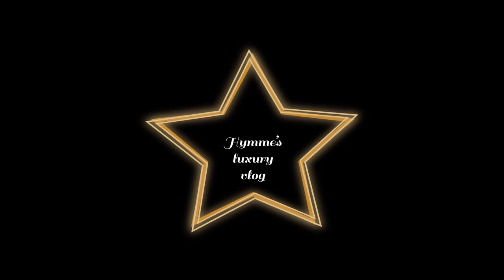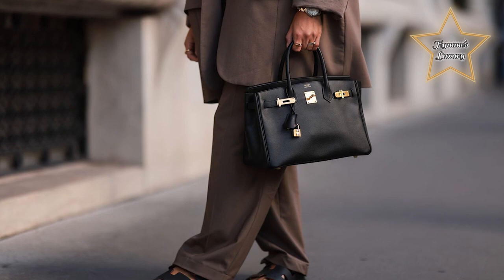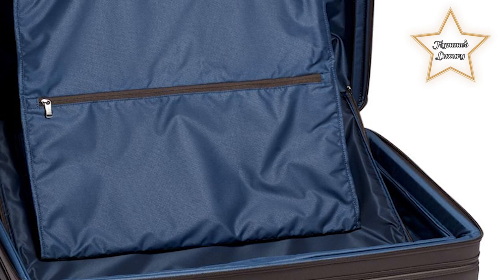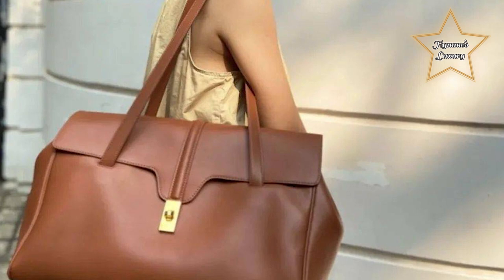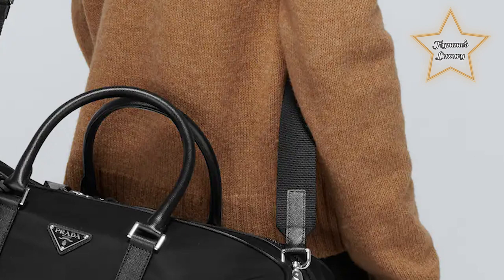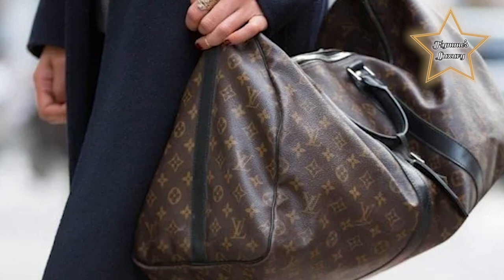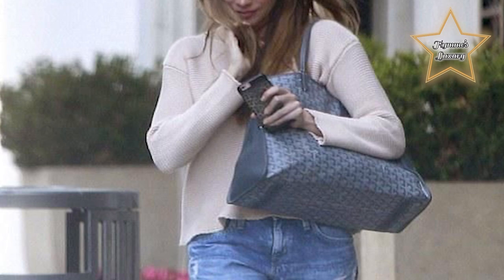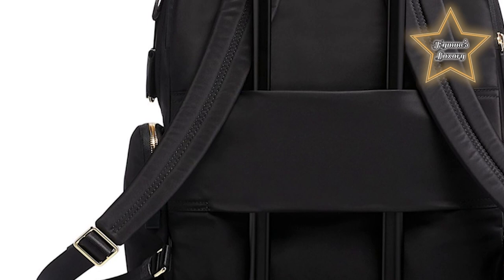The 9 Best Luxury Travel Bags | Hymme's Luxury Vlog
The 9 Best Luxury Travel Bags

9. The Entrepreneur Navy Check In Spinner

8. TUMI Extended Trip Expandable 4 Wheeled Packing Case

7. Celine Soft 16 bag

6. Prada Triangle Logo-Patch Duffel Bag

5. Loro Piana Sesia leather tote

4. Louis Vuitton Keepall Bandoulière 45

3. Goyard Hardy PM

2. Tumi Carson Backpack

1. Rimowa Original